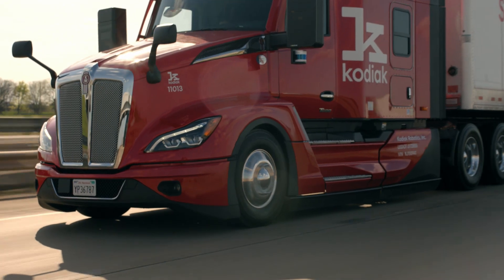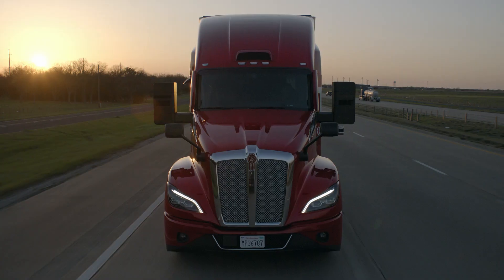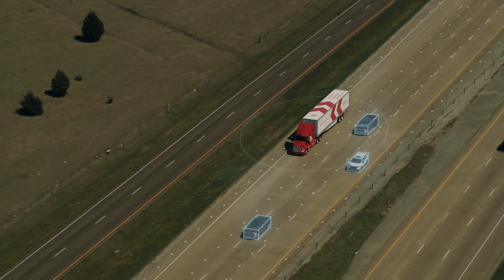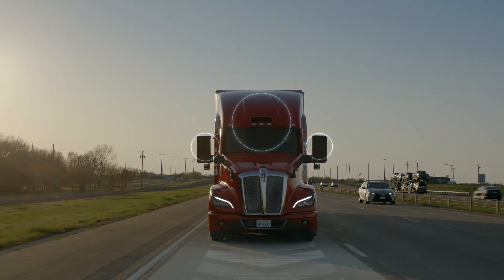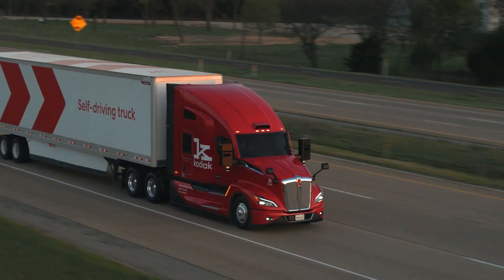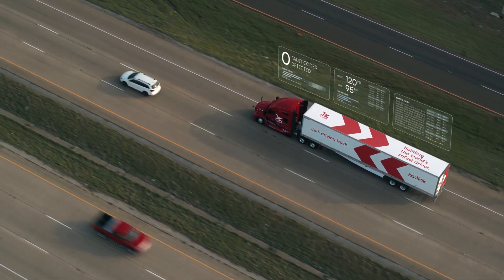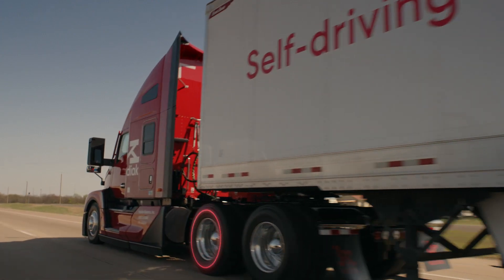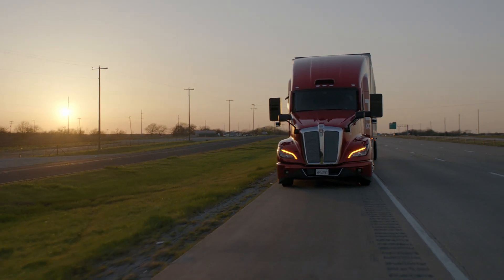Kodiak - Building the world's safest driver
The ability to bring a vehicle to a safe stop, no matter what is table stakes for an autonomous system. From the beginning, we’ve designed our self-driving system, the Kodiak Driver, to perform what are known as fallbacks, and we’re the first autonomous trucking company to demonstrate them on public roads. It’s just one of the ways we’re building the world’s safest driver.